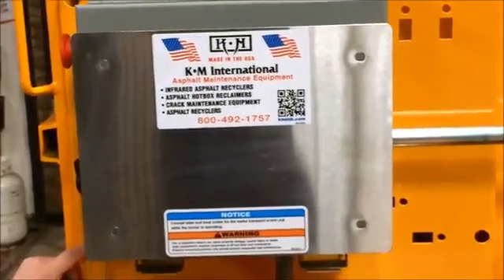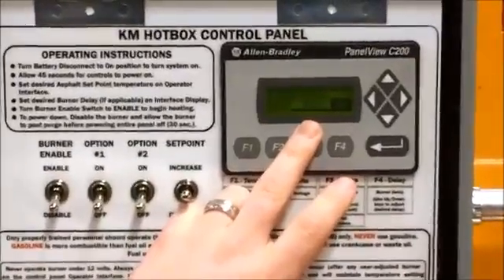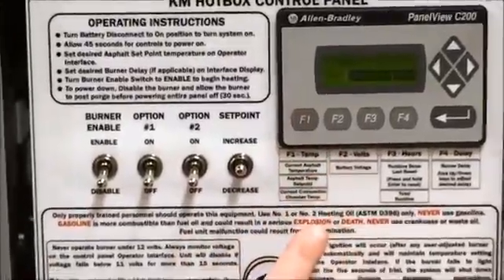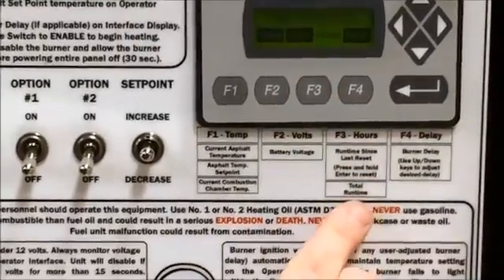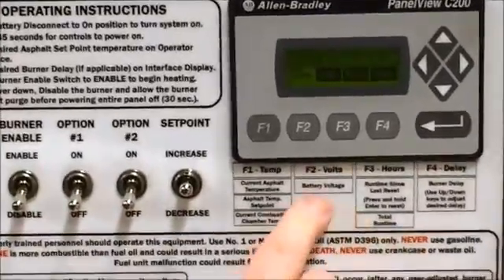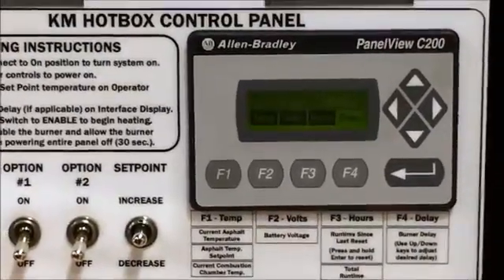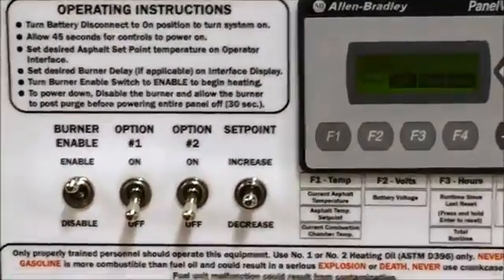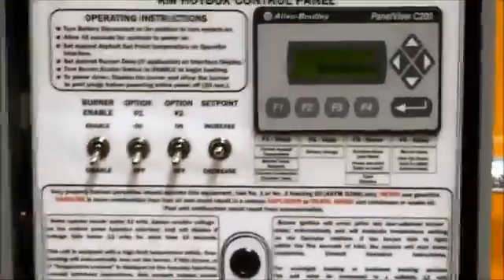KM International Diesel Hotbox Control Panel Instructional Video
KM International's innovative diesel control panel lets the user monitor and set every aspect of their hotbox reclaimer. The KM International diesel control panel comes standard on all diesel model hotboxes. The control panel is equipped with  PLC and HMI systems creating making it easy for users to digitally control almost every aspect of the hotbox.  Equipped with a 7 day timer and low temp thermostat.